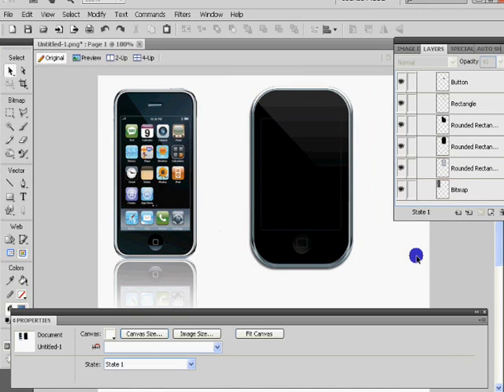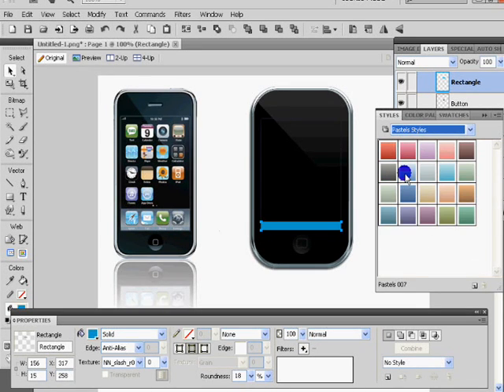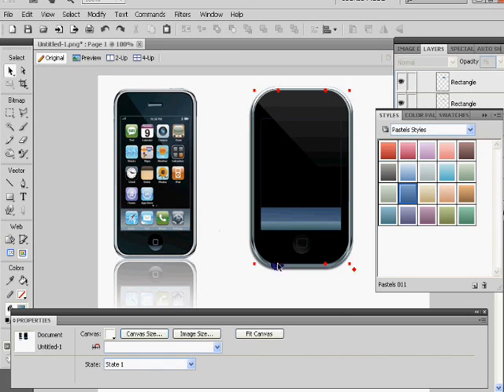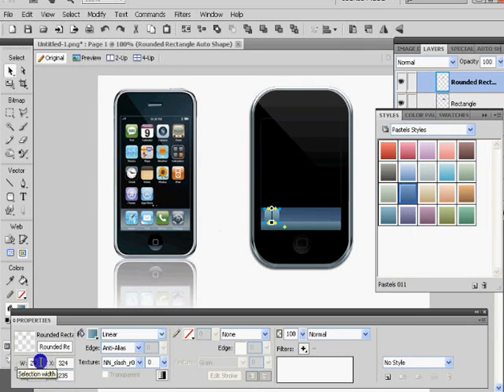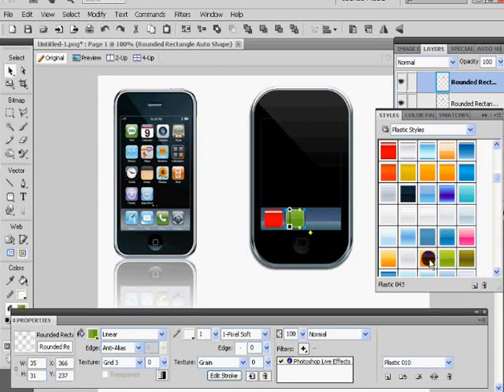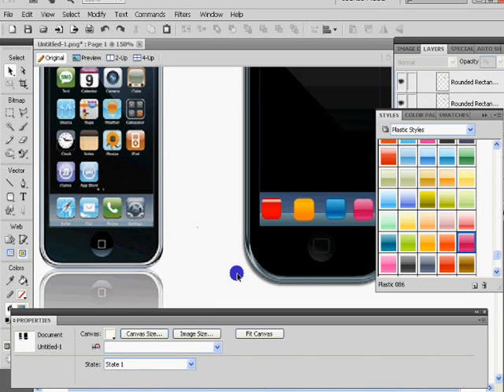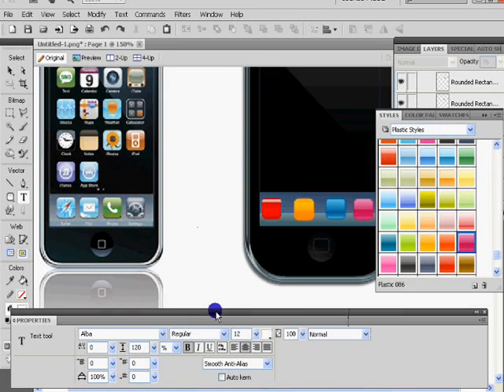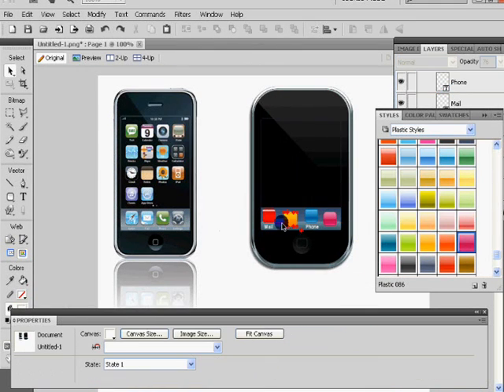FW phone part 4.wmv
Creating the bottom bar and the first app buttons